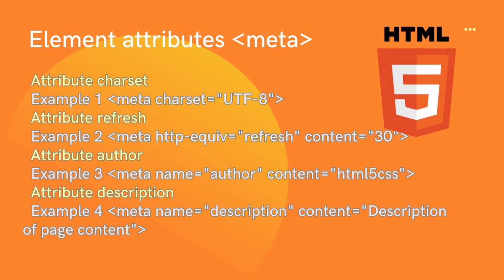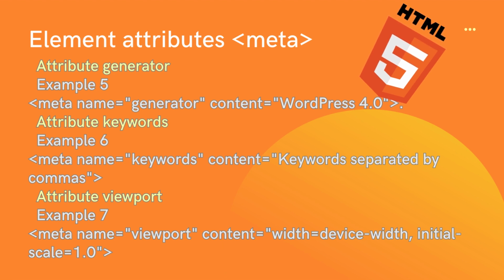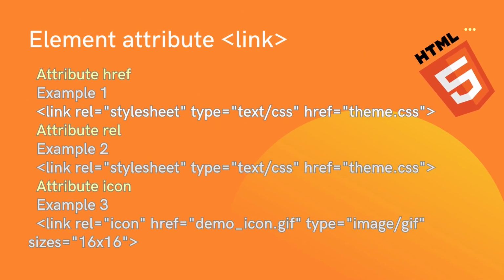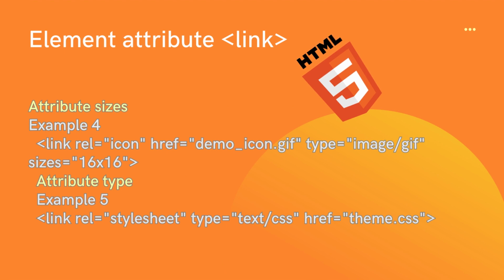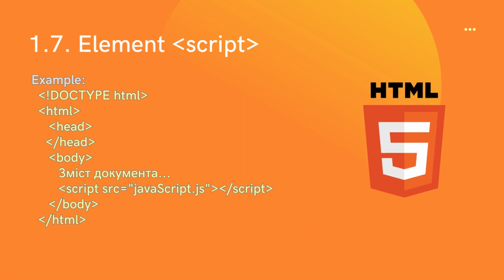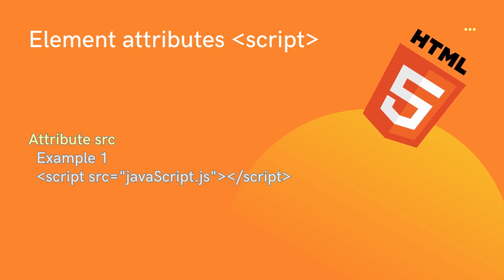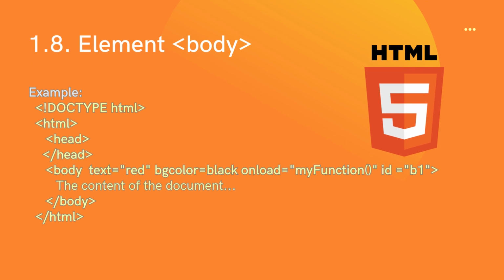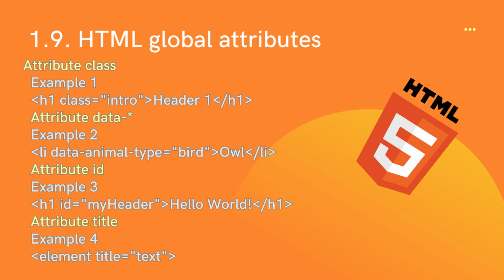How to properly create an HTML document structure?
In this video, we're going to learn about the structure of an HTML document. We'll learn about the different tags that are used in an HTML document, and we'll see how they're used to create a document.

If you're wondering what the structure of an HTML document looks like, then this video is for you! We'll learn about the different tags that are used in an HTML document, and we'll see how they're used to create a document. By the end of this video, you'll have a better understanding of the structure of an HTML document, and you'll be able to use this knowledge to create your own HTML documents!